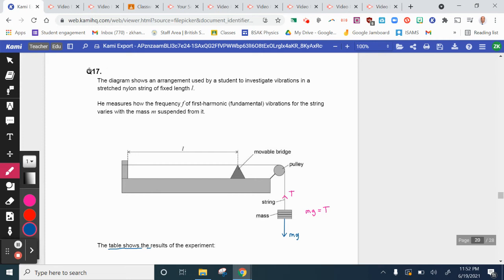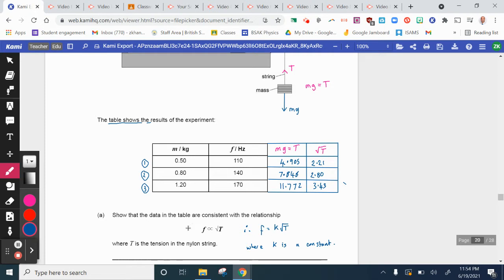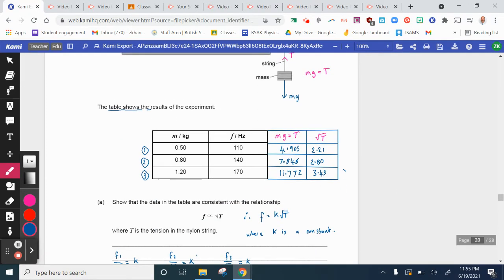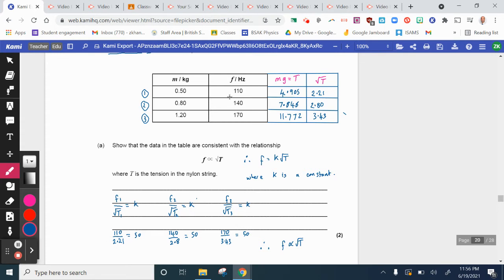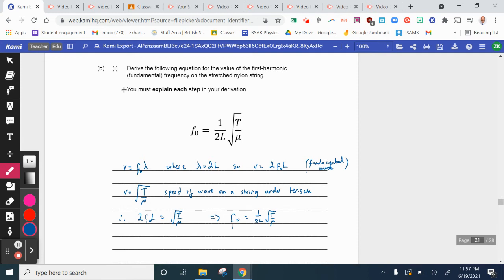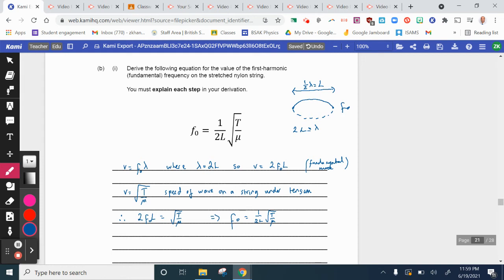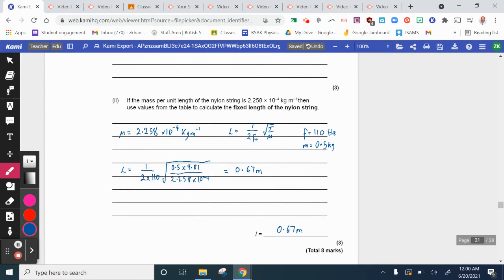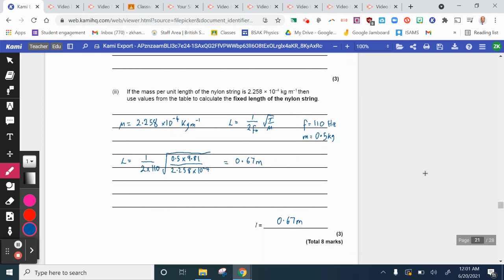Q17 2021 UGPE Waves